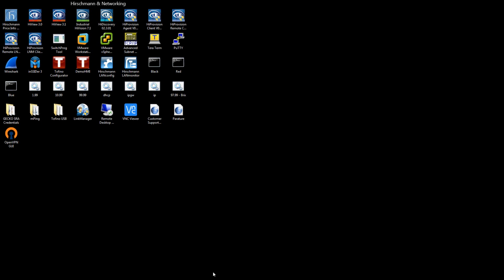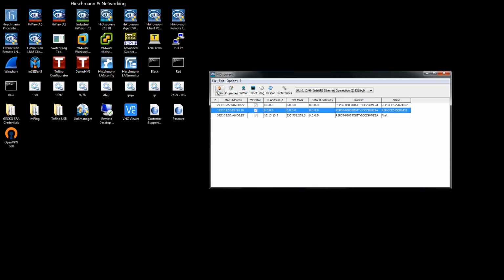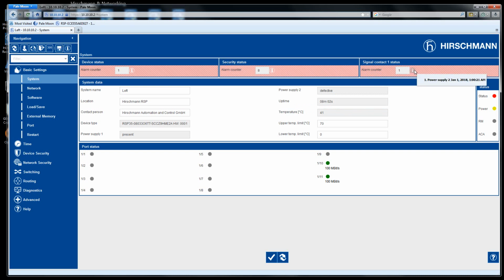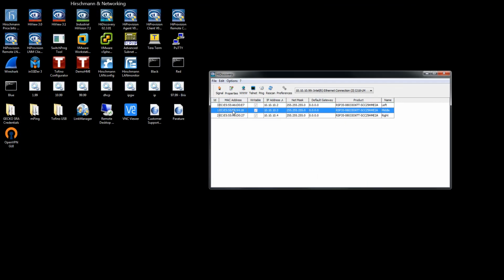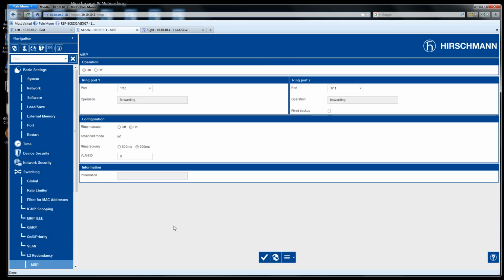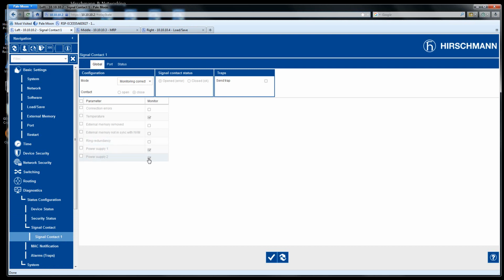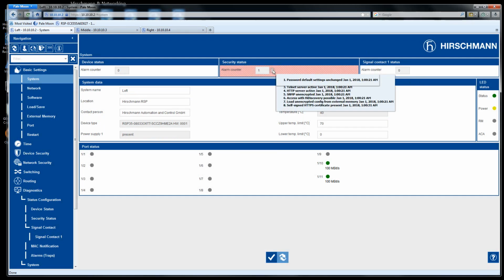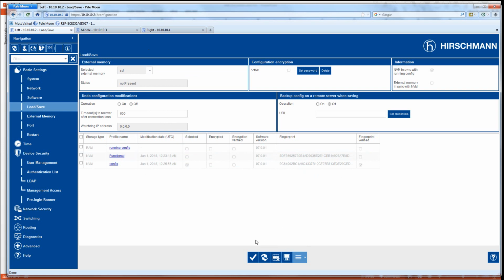HiOS MRP Ring configuration and basic housekeeping